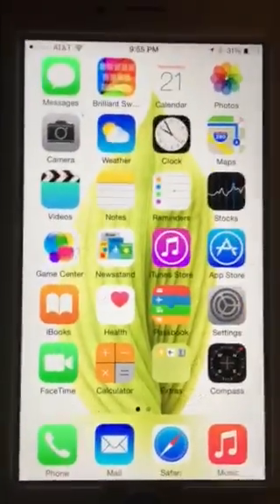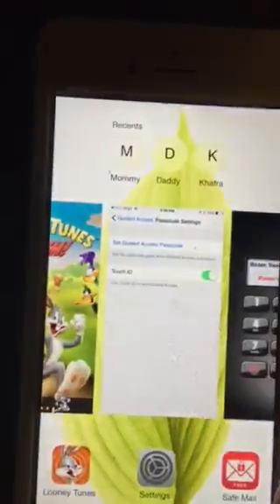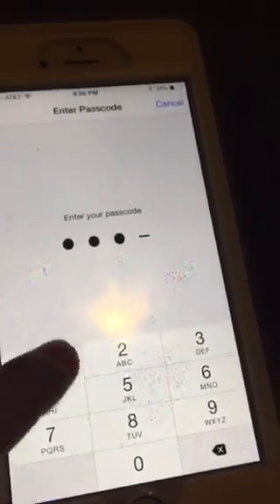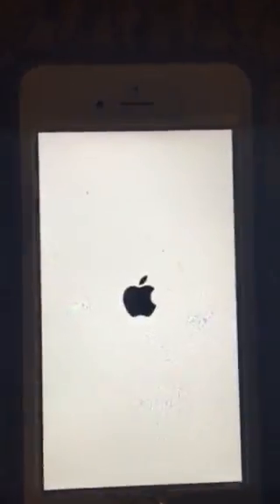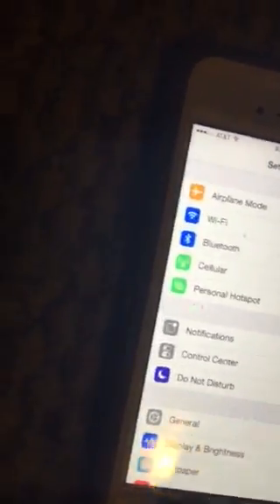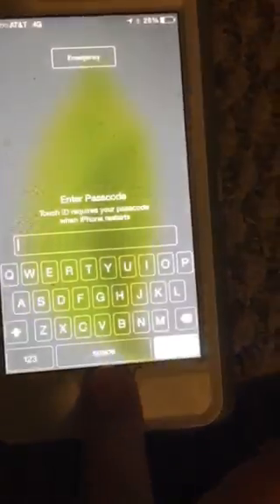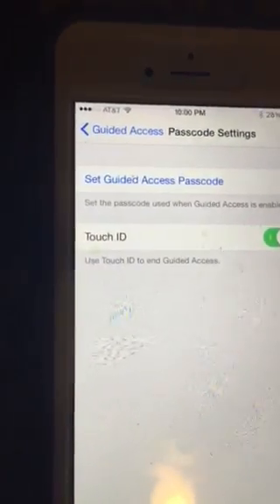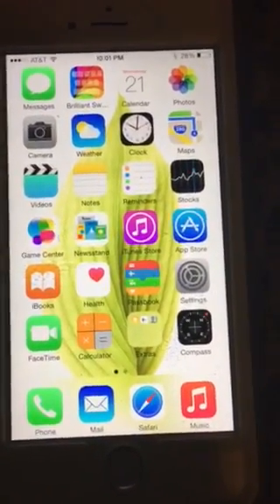How to exit Guided Access when you forget your passcode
Let's just say "Oh no" I forgot my guided access passcode! Aha all you have to do is reboot your iPhone by holding the sleep/wake button and home button both at the same time then you are out of guided access now you could enter your master passcode or master password then you are at your home screen and then you change your password!!!